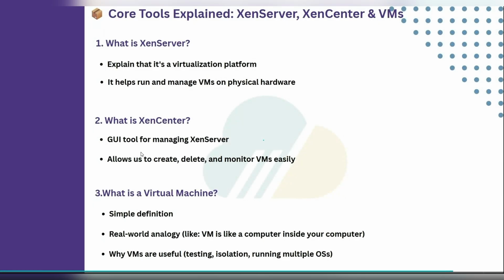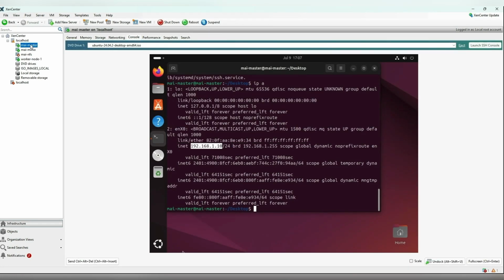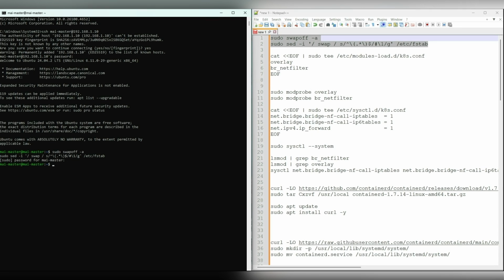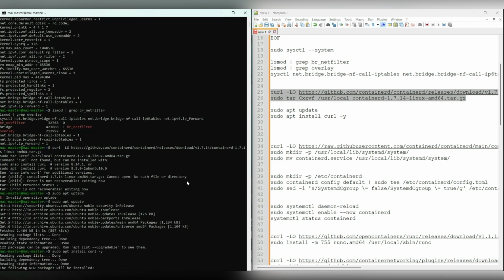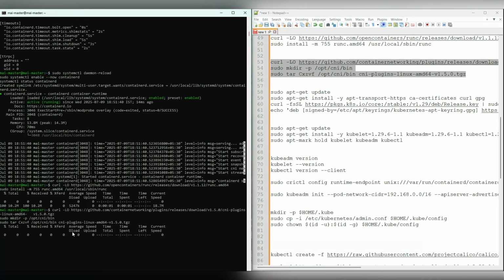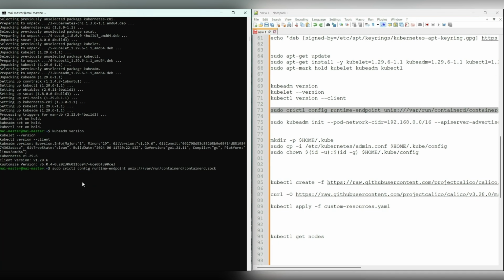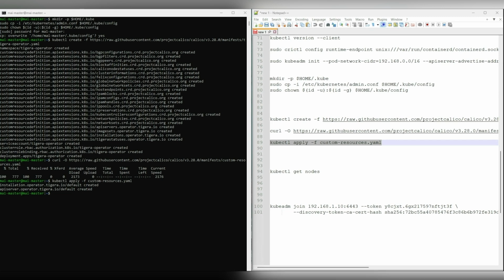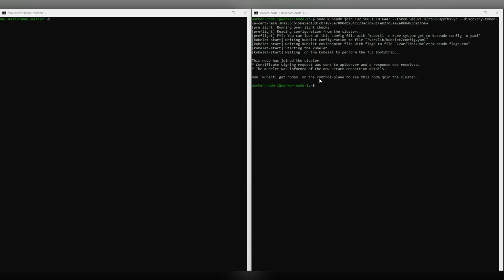Kubernetes – Build Your Own Local k8s Cluster Step by Step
Follow this clear, step-by-step tutorial to set up your very own Kubernetes cluster on local VMs in under 10 minutes. You’ll learn:

Prerequisites: Install VirtualBox (or your hypervisor of choice) and prepare two Ubuntu VMs.
Control Plane Initialization: Bootstrap the master node with kubeadm init.
Worker Node Join: Use the provided join command to add additional VMs to your cluster.
Networking Setup: Deploy the Calico CNI plugin for pod-to-pod communication.
Cluster Validation: Verify node status, deploy a sample application, and scale your pods.

Perfect for beginners and anyone needing a quick local sandbox.